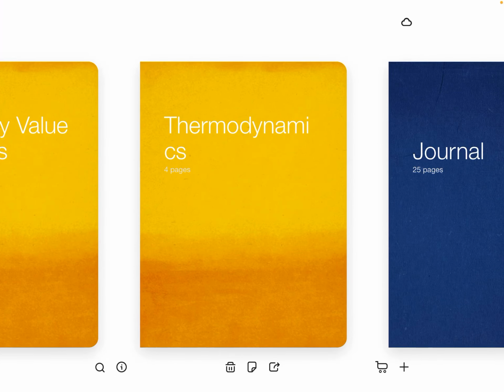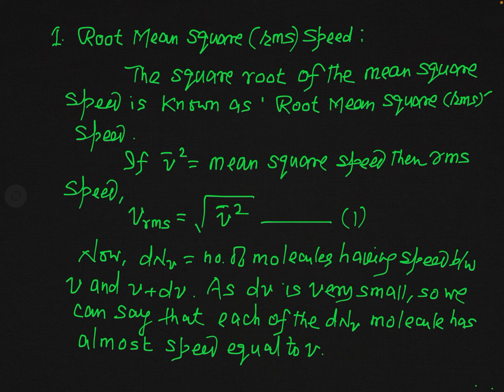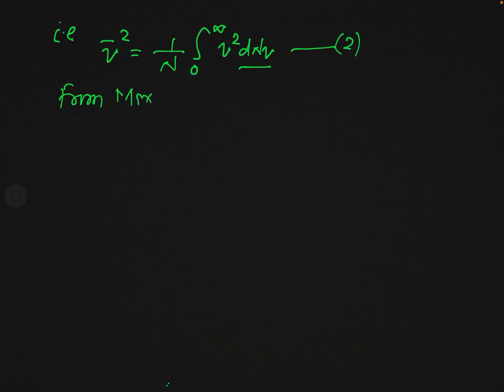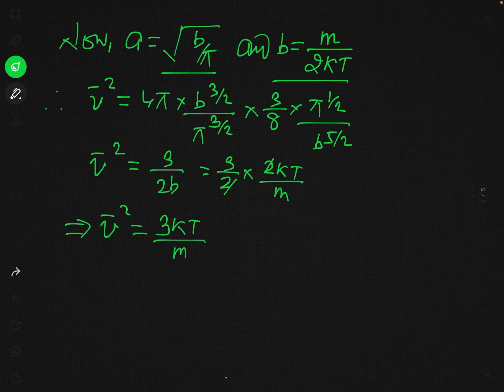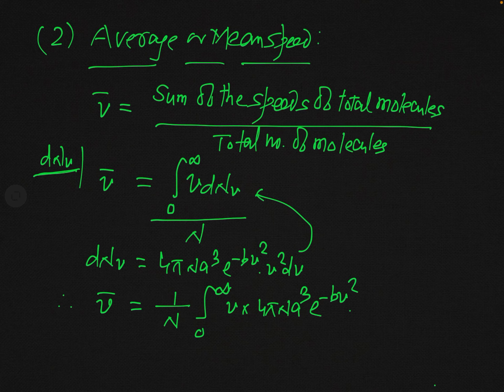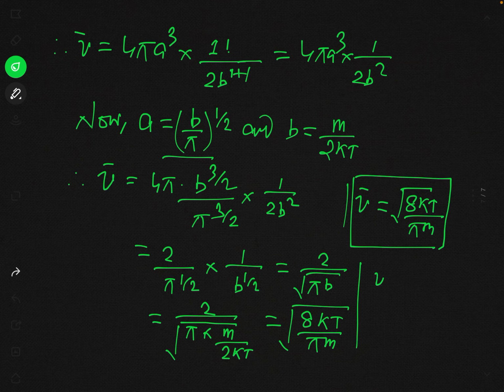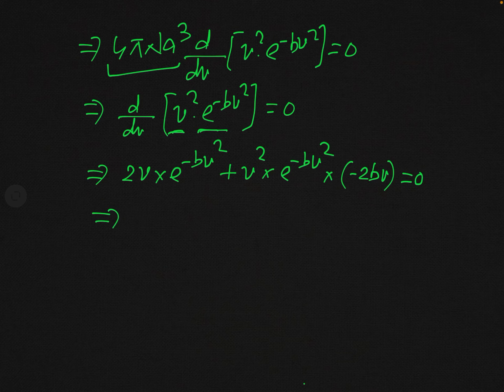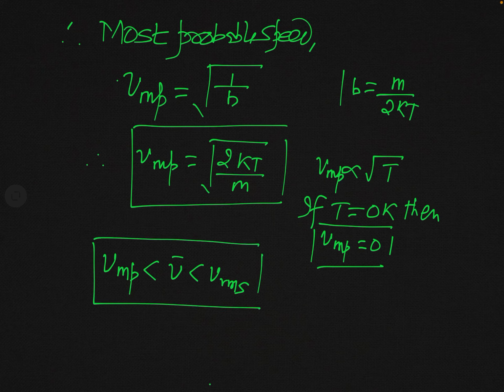Thermal Physics/Thermodynamics- Maxwell-Boltzmann Law of Distribution of Molecular Speed- 5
This is completely voluntary, these donations can help increase the quality of the videos and the lectures overall. Thermal Physics/Thermodynamics- Maxwell-Boltzmann Law of Distribution of Molecular Speed-5

The expression for RMS speed, mean mean speed, and most probable speed has been found by using the M-B distribution law. It is found that these values of the speed depend on the nature of the gas and the absolute temperature.